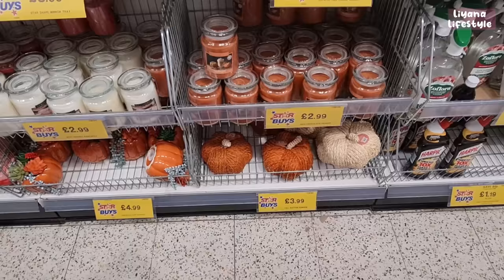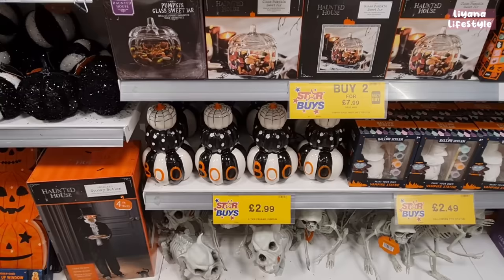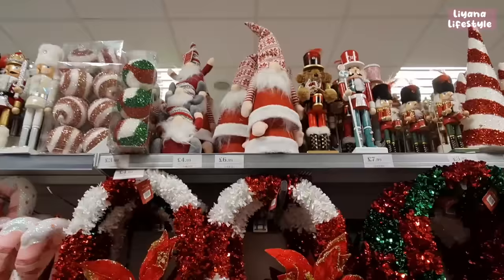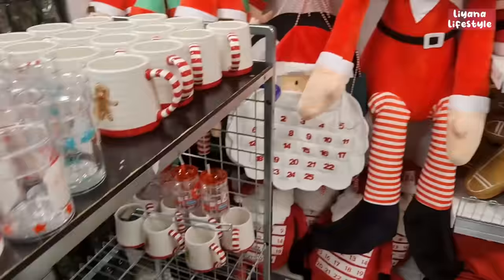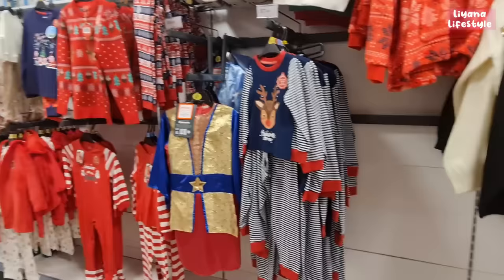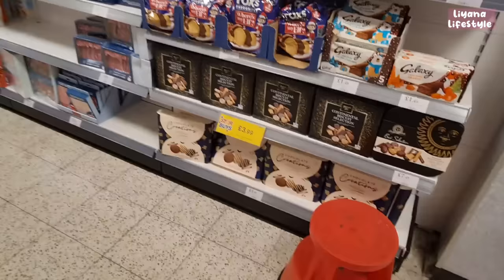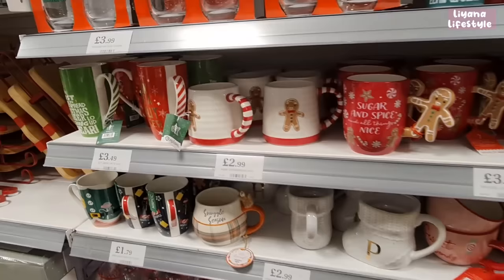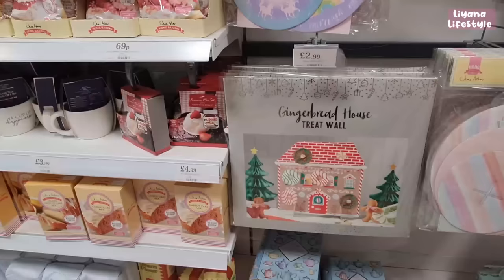HOME BARGAINS HAVE WON 🏆 🙌🏼 *insane* 😱 CHRISTMAS 2023 🤩 Shop With Me ✨️ENTIRE STORE NEW IN 🥰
NEW IN ! LET'S SEE SOME HOME BARGAINS !  SHOP WITH ME OCTOBER, November, December 2023. COME SHOPPING WITH ME- ONLINE VIRTUAL STORE WALK THROUGH WITH PRICES! Bargains finds from homeware, decor, autumn decorations, kitchen / kitchenware, living, clothing, Christmas, kids & more! UK haul / vlog. Gonk / gnome items, gingerbread, candy cane, grinch, Disney Micky Mouse & more!

Love,
Liyana